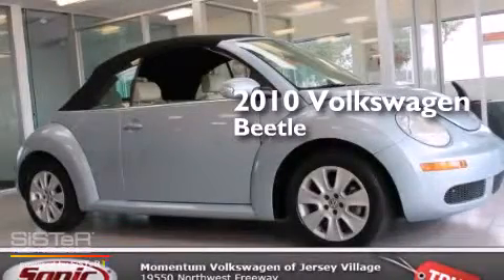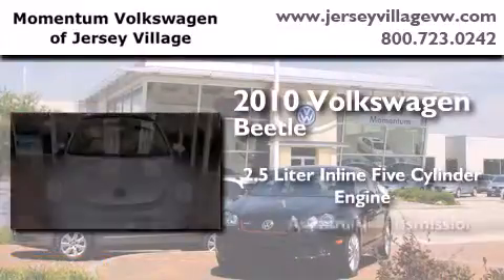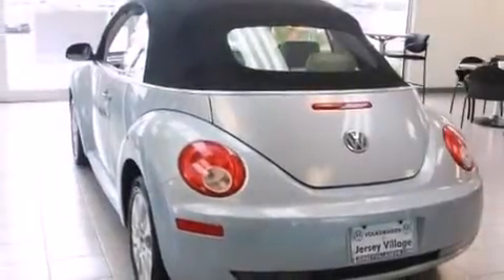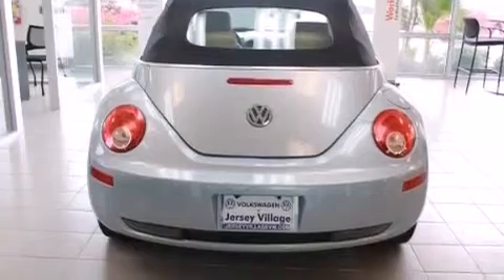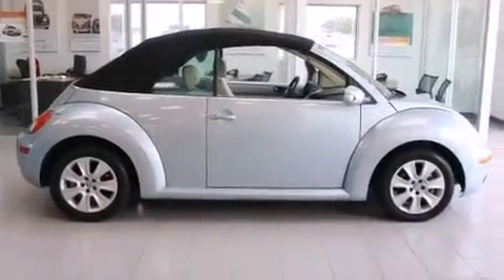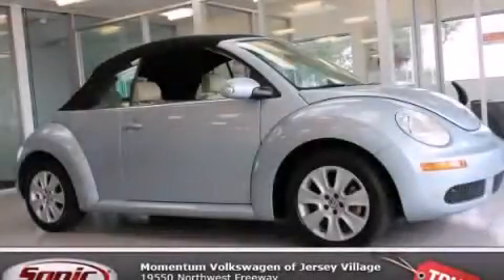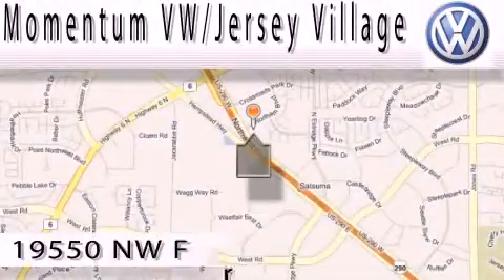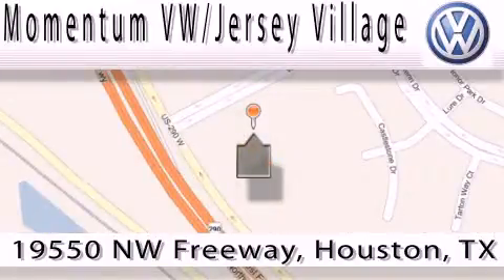Certified 2010 Volkswagen New Beetle Houston TX 77065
We've been honored to serve the Houston TX area , we promise that your experience at our dealership will exceed your expectations ! Year : 2010 Make : Volkswagen Model : New Beetle Engine : 2.5L I-5 cyl Trans . : Automatic Exterior : Blue Miles : 29,757 Interior : Tan Momentum VW Jersey Village 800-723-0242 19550 Northwest Frwy Houston , TX 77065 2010 Volkswagen New Beetle Houston TX